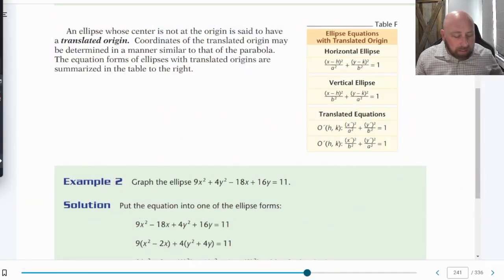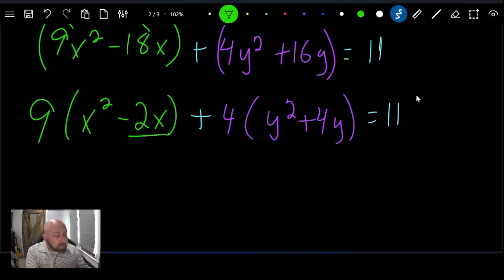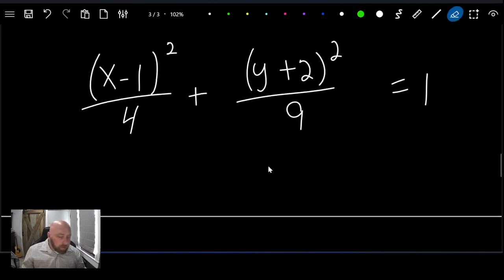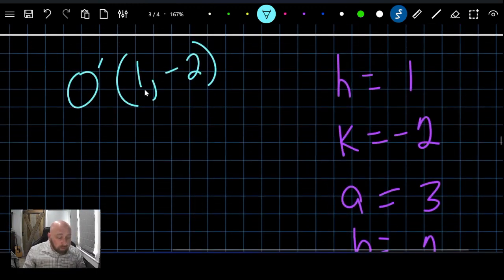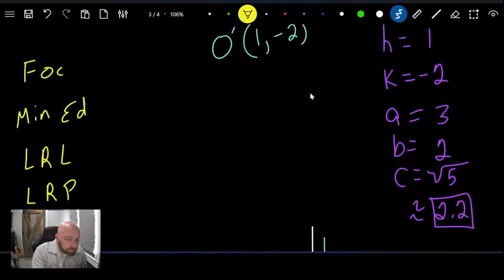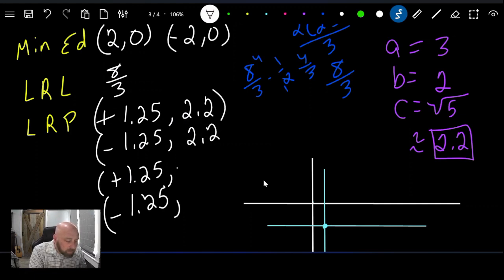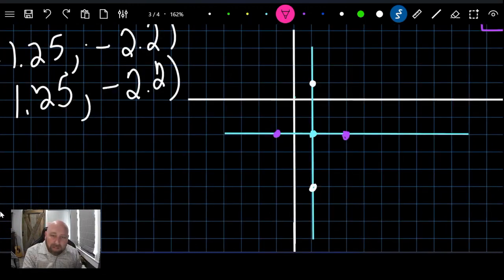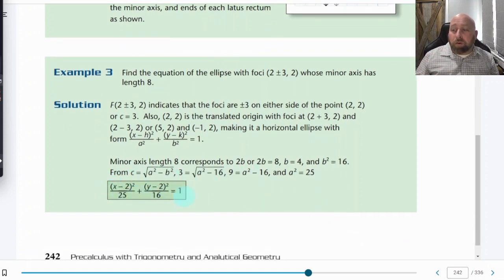Precalculus Lesson 12.5b Translated Ellipse